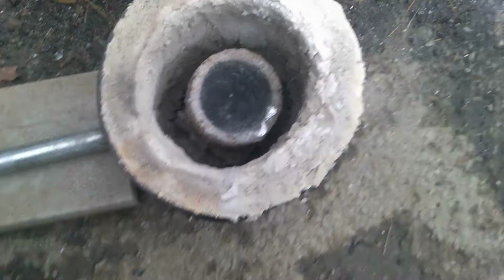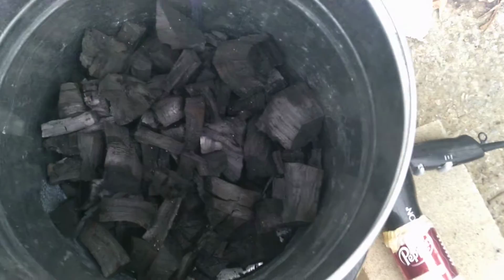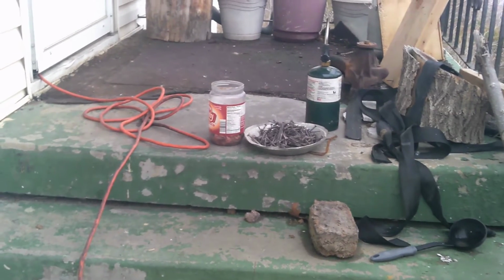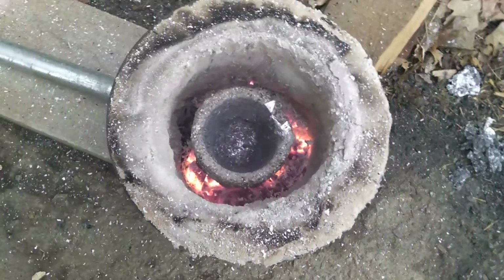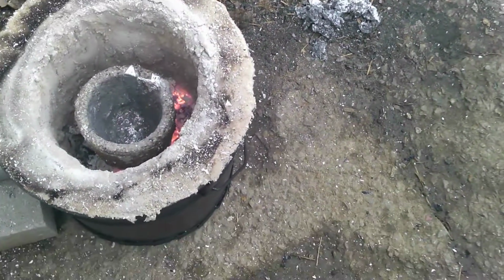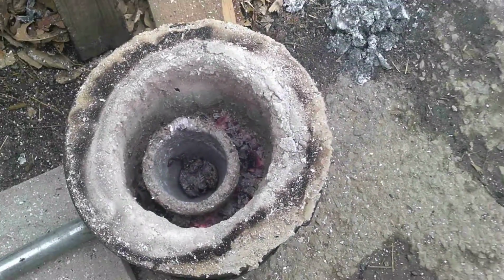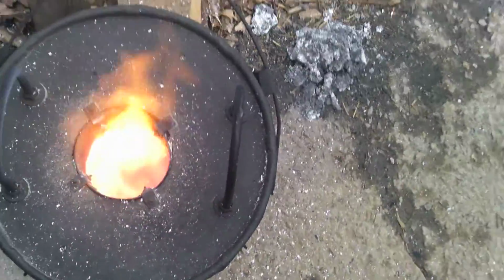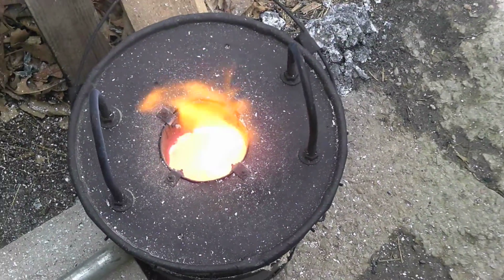Fuel experiment in the new mini foundry.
This is a little experiment I did with different types of solid fuels.  I used wood chucks, wood coal (lump coal), and anthracite coal.  This experiment was something I was curious about and wanted to share my overall review.  For melting aluminum, wood chunks can do the job but it is smoky and produces a lot of ash, of course.  I like wood coal (lump coal) the best for aluminum.  Nice heat, little smoke and ash, and it doesn't get to hot (but I have to make it or buying it gets expensive for smelting/casting.).  Anthracite coal is nice that I can buy it in bags of 40lbs for about $5.50 (at the time I bought it) but it is harder to find and gets extremely hot if not careful.  Also the clinkers will build up and you will have to clean them out if you are doing a long smelt (Around 2 hours or more is when I notice a major effect on heat).  If used in small amounts this stuff is great and last a long time.  One 40lbs bag last about three times as long as lump coal and is more compact.